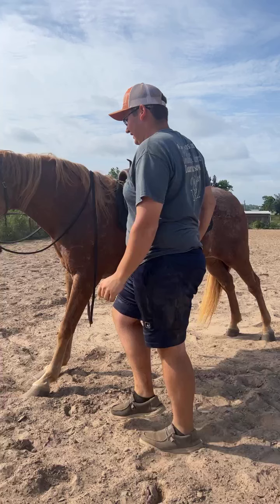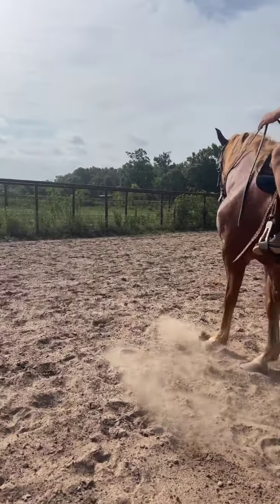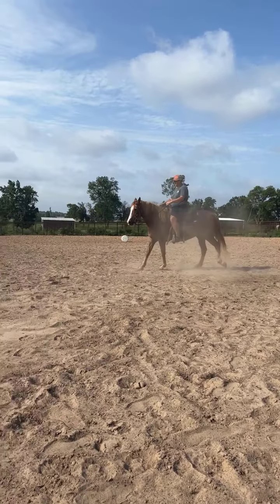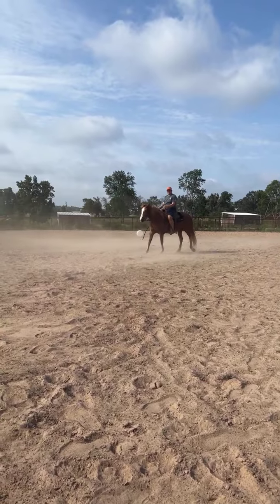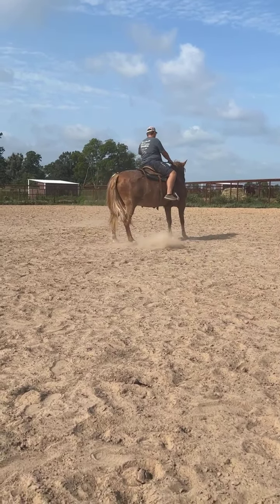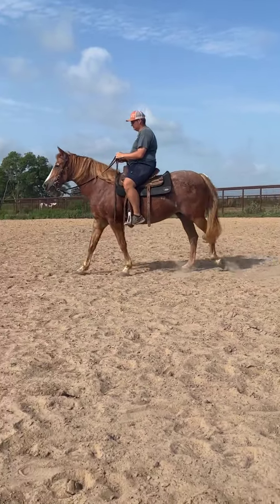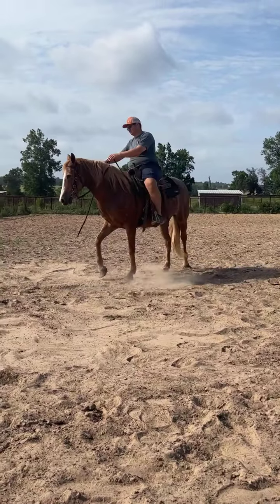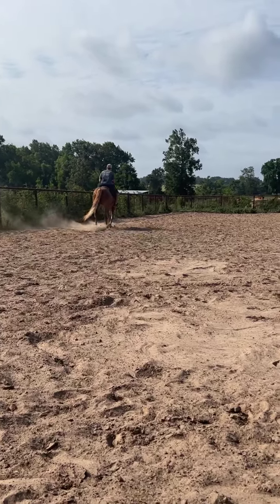379 ~SOLD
Really nice horse! 13 years old, she naturally parks out!

If you are interested in any of the horses you see in any of our videos, check out their ad for more info & to see if they are still available.
Please be sure to read our buyers guide prior to purchase!